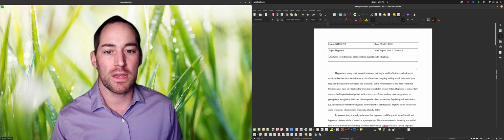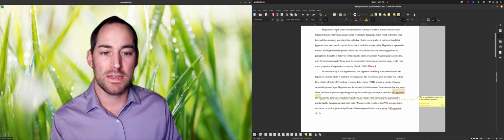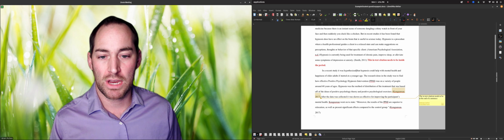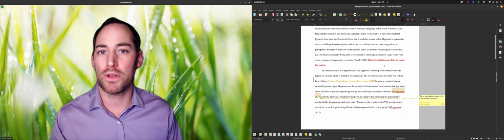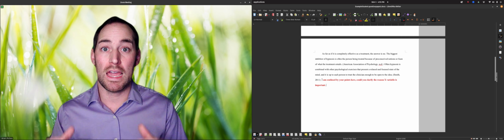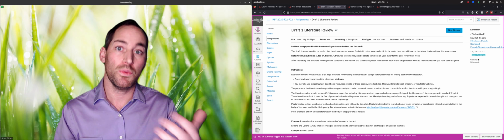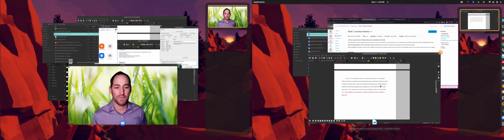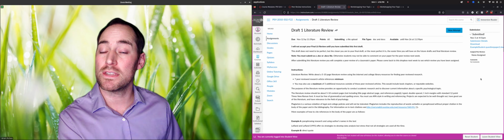Week 13 Introduction